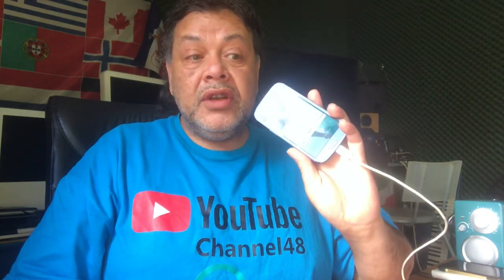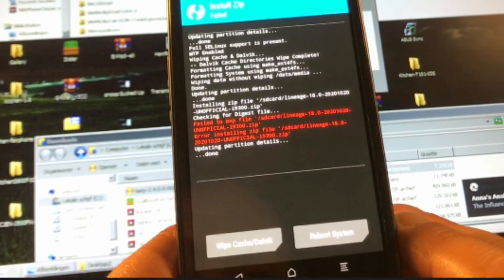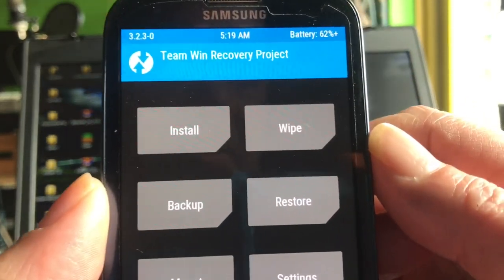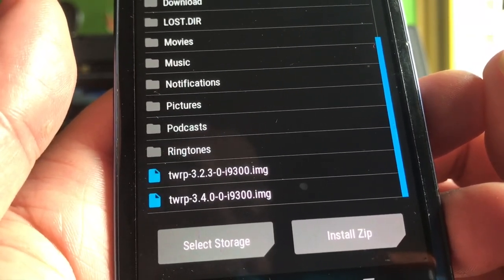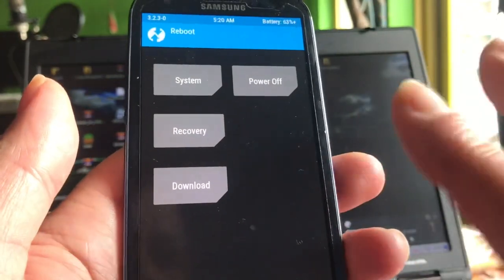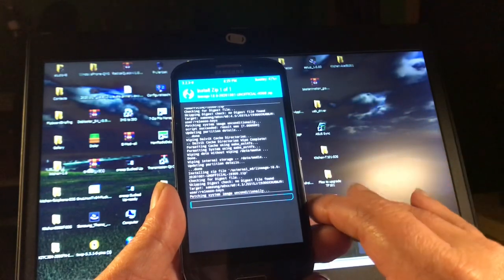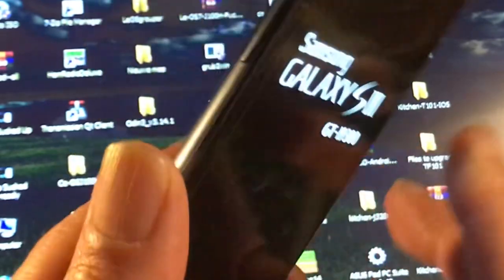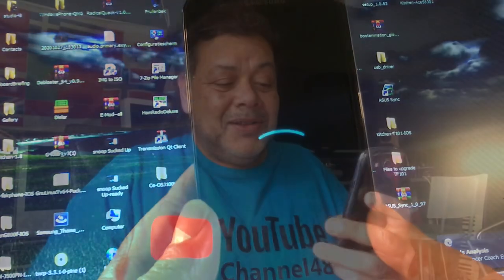Twrp error Failed to Map File - Error installing Rom - How to fix - its not your fault ✅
This is a video every Rom flasher should check , cause when it happens to you- You won't immediately understand what is happening and when you try a rom that flashed fine before - the same error : Failed to Map file .,

If you are on a lower not supported Twrp Error will be
Updater process ended with error 1 - Then you upgrade Twrp to latest and You get - Failed to map file - error installing Rom -

Your heart starts bouncing and your like Omg maybe my Nand drive crashed maybe this maybe that and you start wiping formating run to the store to get a new micro sd card and then it still fails ..

No worries bro and sis it's not your fault a neither the phone 📱
so relax ..

In the video you will find out where the fault is and how to fix it so you can still install Android 11 in my case on my i9300 yeah that's right Android 11 on the Samsung Galaxy S3 😉🎵❤️

Thanks